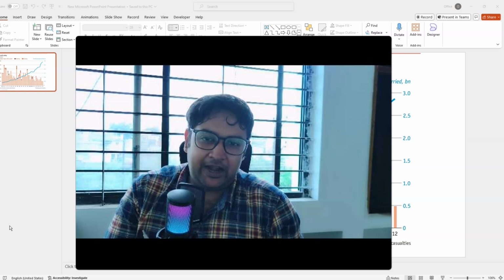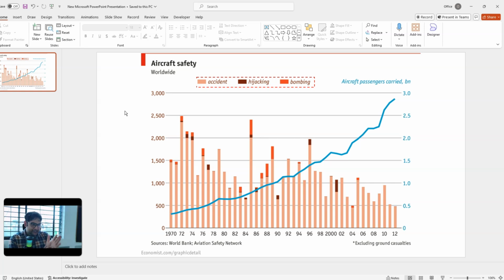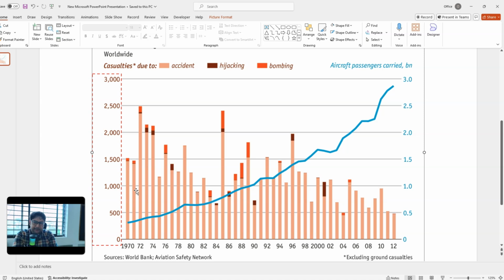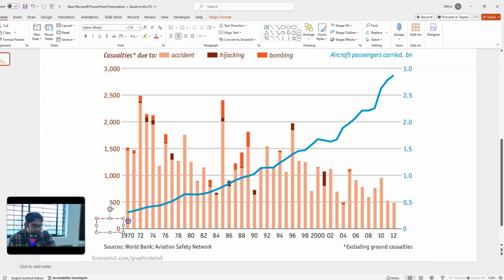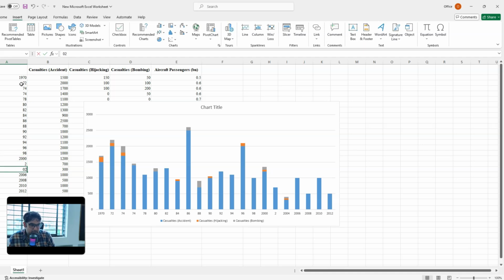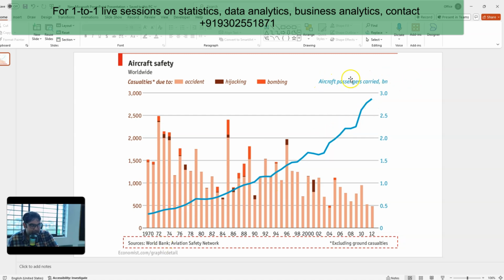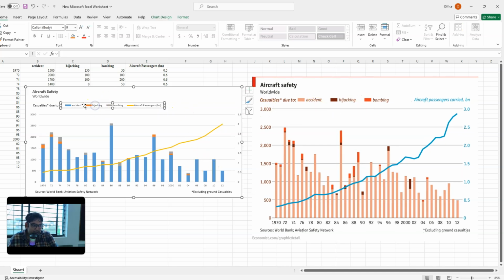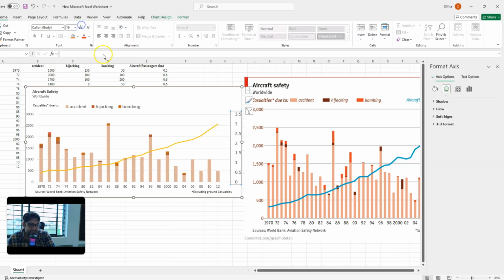Master Data Visualization: Replicating an Economist's Chart in Excel | Statssy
Master Data Visualization: Replicating The Economist's Chart in Excel

Do you know the true purpose of data visualization? It's not just about showcasing technical skills. The main goal is to communicate information efficiently and effectively. The Economist is a leader in this field, creating visually stunning and informative charts. In this video, I'll break down one of their visualizations to show you how they achieve this excellence.

We'll analyze a chart from The Economist, focusing on key elements like contrasting colors, title and subtitle alignment, and the use of legends. I'll guide you through the process of recreating a similar chart using MS Excel, the reliable tool we all use for data analysis.

We will replicate a dual axis chart in MS Excel

What You'll Learn:

The importance of effective data visualization
How The Economist uses contrasting colors and clear legends
The significance of aligning titles and subtitles
Creating dual-axis charts in Excel
Adding and formatting legends and captions in Excel
Tips for making your charts more readable and informative
By the end of this video, you'll have the skills to create professional, Economist-style visualizations in Excel. This tutorial is perfect for anyone looking to improve their data visualization techniques and make their charts more impactful.

Data Visualization,
The Economist,
Excel Chart Tutorial,
Dual-Axis Chart,
Effective Data Presentation,
Professional Charts,
MS Excel Tips,
Data Analysis

Connect with Statssy Solutions for Live Classes and Corporate Services!

Are you looking to master statistical analysis or data science tools? At Statssy Solutions, we offer live classes on a wide range of topics, including:

Statistical Analysis: Python, R, Stata, SPSS, EViews, Excel, SAS, Minitab, Matlab, JMP
Data Analysis: Python, R, Stata, SPSS, EViews, Excel, SAS, Minitab, Matlab
Dissertation & Essay Writing
ECommerce Analytics: Excel, Tableau, Power BI, Google Data Studio
Bio Statistics, Statistics, Econometrics, Operations Management
For Students: Whether you're a student needing help with your dissertation or a professional looking to upgrade your skills, we have courses tailored for you.

For Corporates: If your company is looking for data strategy, dashboarding, or any kind of data services, Statssy Solutions can help you implement effective data-driven solutions to drive business success.

Join Statssy Solutions and enhance your data analysis capabilities today!